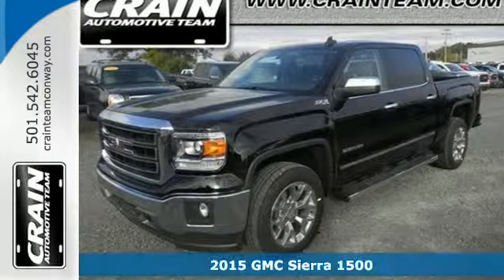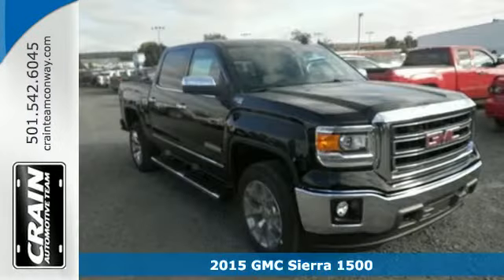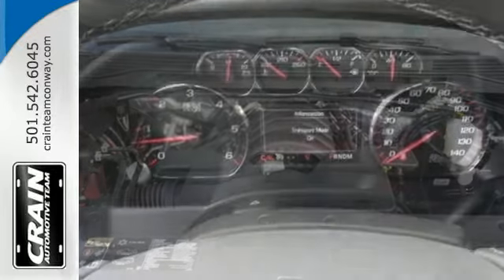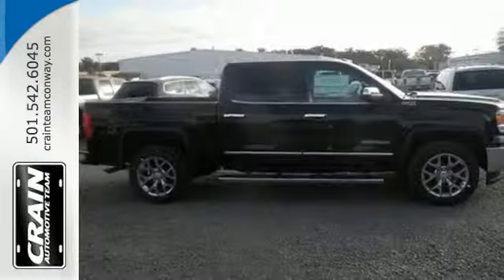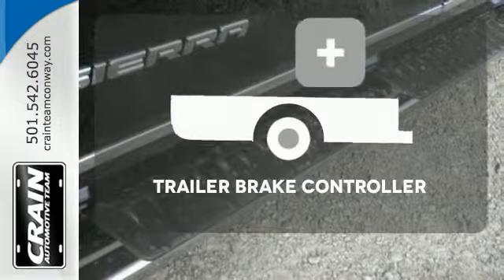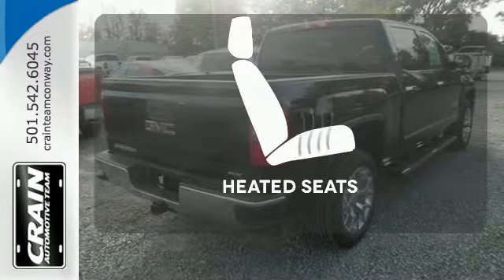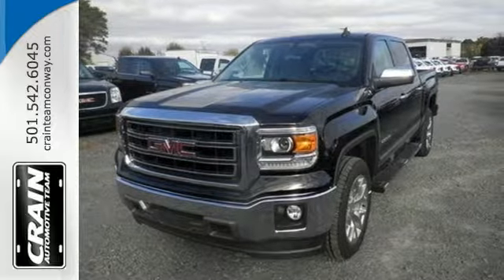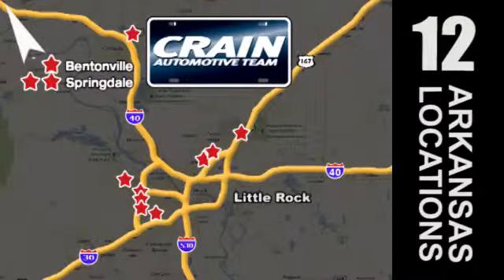2015 GMC Sierra 1500 Conway AR Little Rock, AR 5GT5636 SOLD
Year: 2015
Make: GMC
Model: Sierra 1500
Trim: SLT
Transmission: Automatic
Color: Onyx Black
Interior: Cocoa/Dune
Stock #: 5GT5636
VIN: 3GTU2VEC0FG176045
Crain Buick is pleased to be currently offering this 2015 GMC Sierra 1500 SLT with 0 miles. This GMC includes: ENGINE, 5.3L ECOTEC3 V8 WITH ACTIVE FUEL MANAGEMENT, DIRECT INJECTION Flex Fuel Capability 8 Cylinder Engine TRAILER BRAKE CONTROLLER, INTEGRATED SLT CREW CAB VALUE PACKAGE Running Boards/Side Steps Chrome Wheels Premium Sound System REAR AXLE, 3.42 RATIO SEATS, FRONT FULL-FEATURE LEATHER-APPOINTED BUCKET Seat Memory Power Passenger Seat Heated Front Seat(s) Leather Seats Power Driver Seat Passenger Adjustable Lumbar Driver Adjustable Lumbar Bucket Seats CUSTOMER DIALOGUE NETWORK SUSPENSION PACKAGE, OFF-ROAD Tow Hooks TRANSMISSION, 6-SPEED AUTOMATIC, ELECTRONICALLY CONTROLLED A/T 6-Speed A/T *Note - For third party subscriptions or services, please contact the dealer for more information.* There's a level of quality and refinement in this GMC Sierra 1500 that you won't find in your average vehicle. Do you encounter heavy snow, rain or mud when driving? No problem. With this vehicle, you've got the power of 4WD to help you overcome the toughest terrain. Intricately stitched leather and ergonomic design seats are among the details in which test drivers say that GMC Sierra 1500 is in a league of its own Every new and pre-owned vehicle is backed by the Crain Commitment, including our 100% low price guarantee, a 100 hour love it or leave it exchange policy, and a 100 year 100,000 mile warranty. The Crain Team's Got 'Em!

Address:
1003 North Museum Road